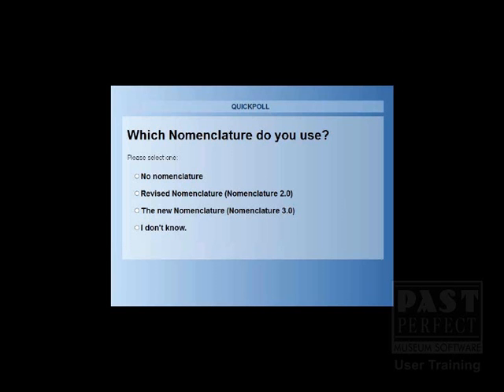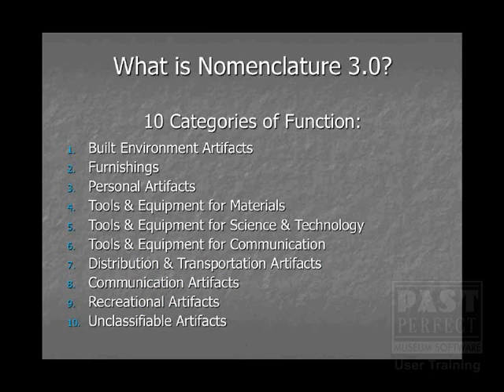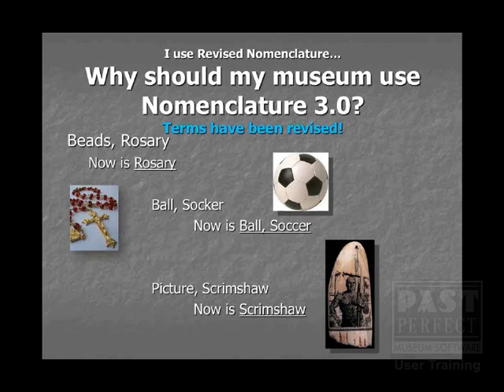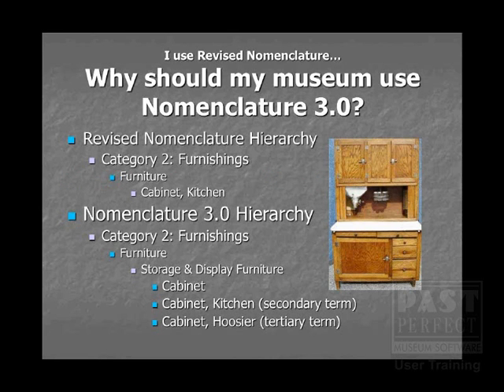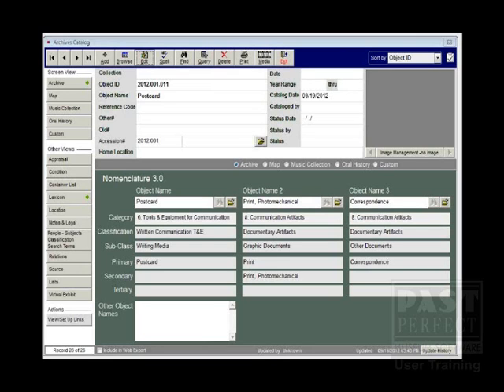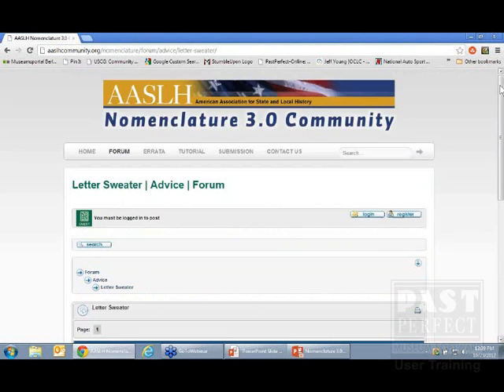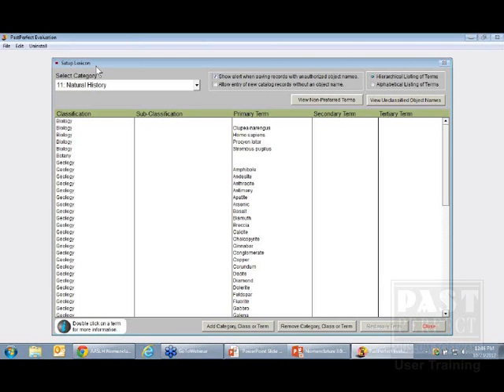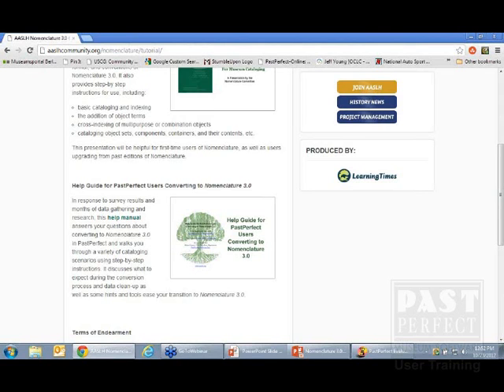Introduction to Nomenclature 3.0